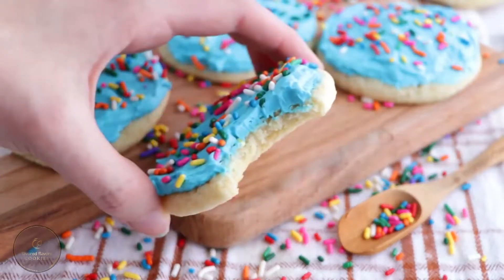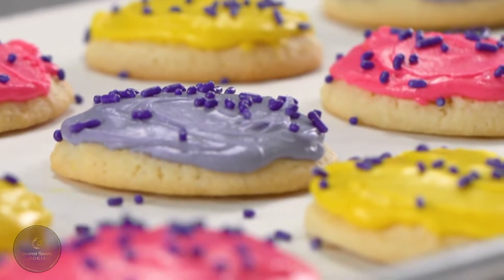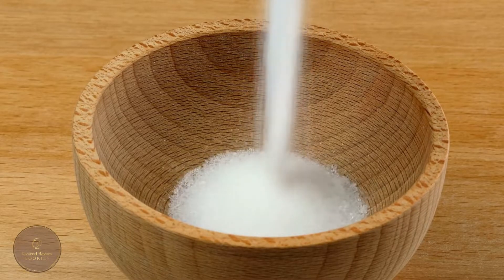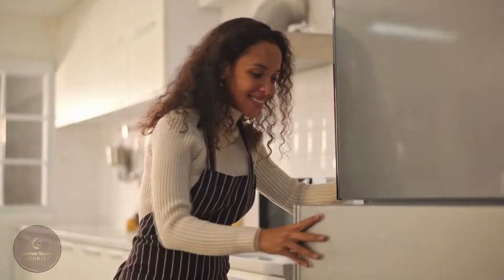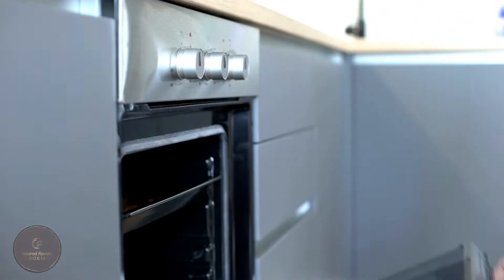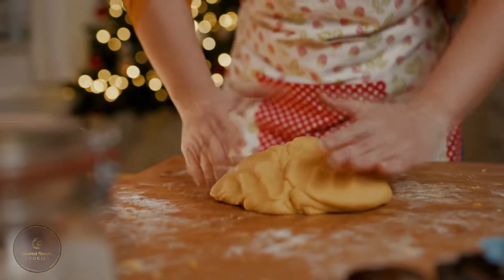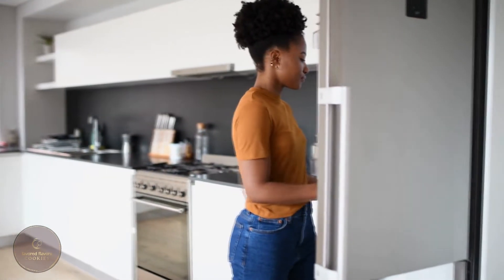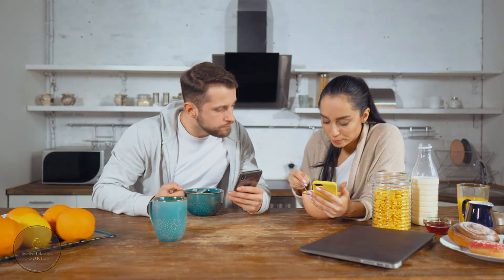How To Make Melt-In-Your-Mouth Lofthouse Cookies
Melt In Your Mouth Lofthouse Cookie Recipe:

For the dough:
2 1/4 cups all-purpose flour (270g)
1/2 teaspoon baking powder
¼ tsp baking soda
1 tbsp cornstarch
1/2 tsp salt
1/2 cup unsalted butter room temperature (113g)
1 cup granulated sugar (200g)
1 egg room temperature
1/4 cup sour cream room temperature (60g)
1 1/2 tsp vanilla extract (7.5ml)
¼ tsp almond extract optional

For the buttercream icing:
½ cup butter room temperature (113g)
2 cups powdered sugar (240g)
1 tsp pure vanilla extract (5ml)
2 tbsp Milk (30mL) plus more if needed
Food coloring optional
Sprinkles optional

ENJOY THESE TASTY TREATS!!!